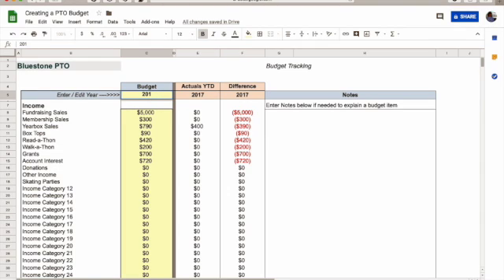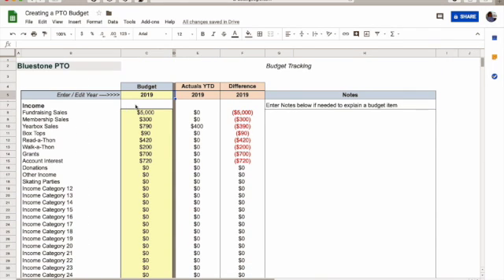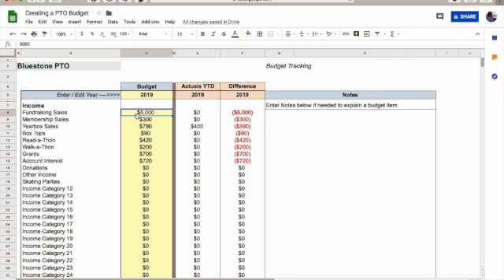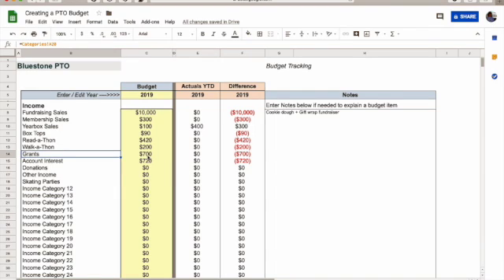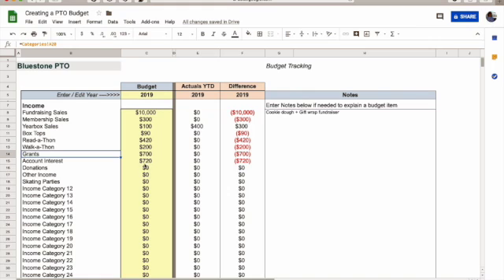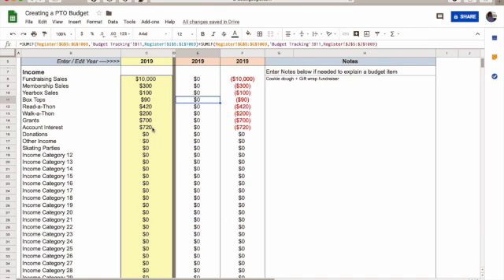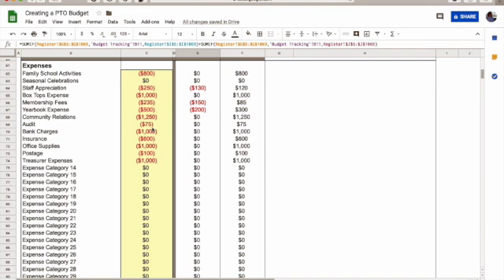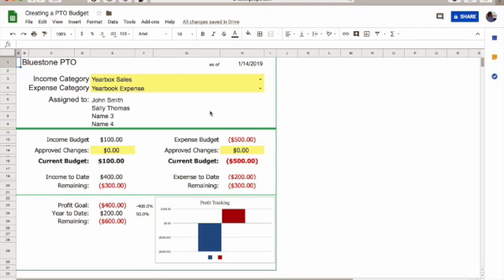Creating a Budget with the Treasurer's Finance Manager for PTO PTA Financial Management Accounting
Setting up a budget for your PTO or PTA doesn't have to be difficult.  Here's how to set up a budget using the Treasurer's Finance Manager.

Join my FREE Super Star Leaders Facebook group for all PTA/PTO volunteers